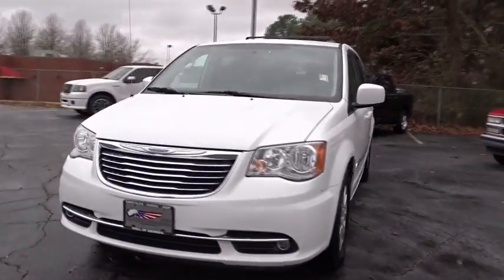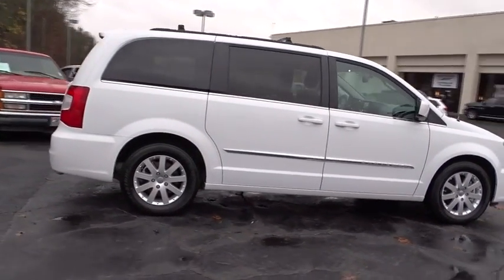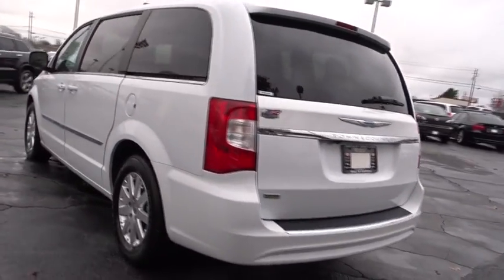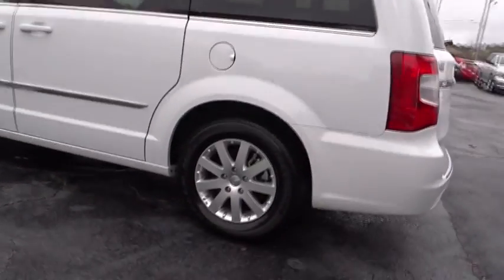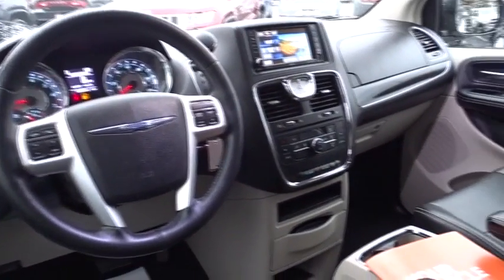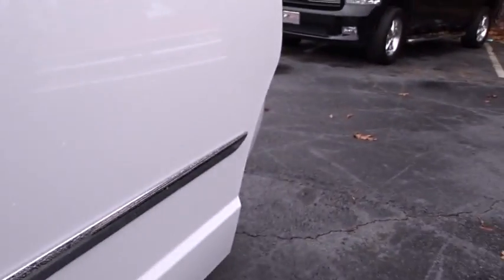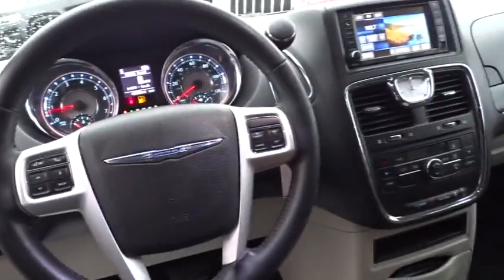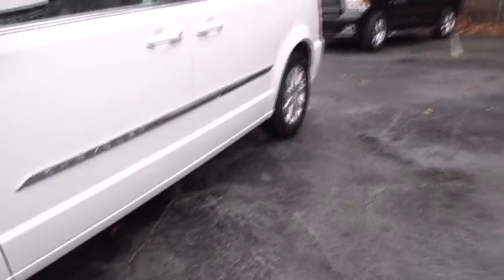2015 Chrysler Town & Country Johns Creek, Buford, Athens, Duluth, Gainesville, GA P10594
2015 Chrysler Town & Country
2015 Chrysler Town & Country Touring - Stock#: P10594 - VIN#: 2C4RC1BG2FR577402

4345 Bufrod Dr.

CERTIFIED ONE OWNER 2015 CHRYSLER TOWN AND COUNTRY TOURING IS A GREAT VEHICLE FOR THE WHOLE FAMILY. IT COMES WITH HEATED LEATHER SEATS, MIDDLE ROW BUCKET SEATS, POWER SLIDING DOORS, REAR ENTERTAINMENT SYSTEM, ALLOY WHEELS, POWER WINDOWS, POWER LOCKS, CD PLAYER, DUAL AIR AND AN AUTOMATIC TRANSMISSION.Stop by and visit us at Mall of Georgia Chrysler Dodge Jeep, 4345 Buford Dr., Buford, GA 30518.REASON TO BUY CERTIFIED FROM US:** 7 YEAR / 100,000 MILE FACTORY BACKED LIMITED POWERTRAIN WARRANTY 3 MONTH / 3,000 MILE FACTORY BACKED FULL MECHANICAL COVERAGE FULL COVERAGE ROADSIDE ASSISTANCE FOR 100,000 MILES RENTAL CAR ALLOWANCE UP TO $35 PER DAY / $175 PER OCCURENCE 2 YEARS OF FREE OIL CHANGES AT MALL OF GA DODGE CHRYSLER JEEP RAM SERVICE CENTER ONE OF THE LARGEST SELECTIONS OF PREOWNED DODGE, CHRYSLER, JEEP AND RAM INVENTORIES IN THE ATLANTA METRO AREA**